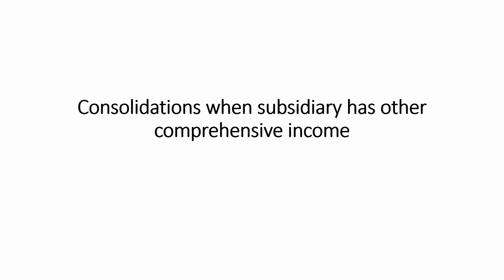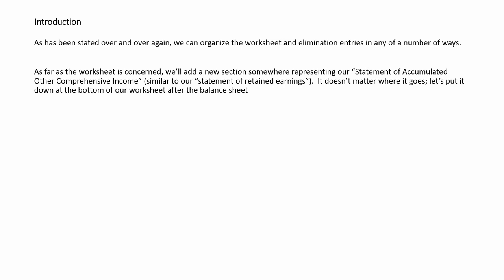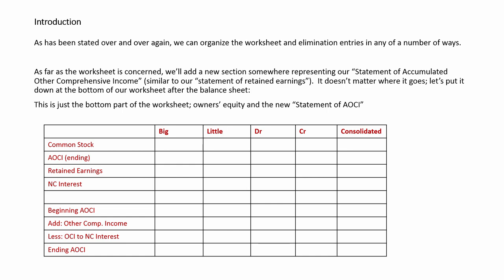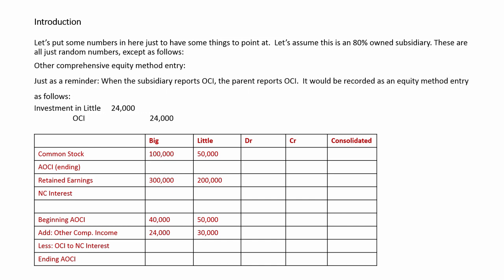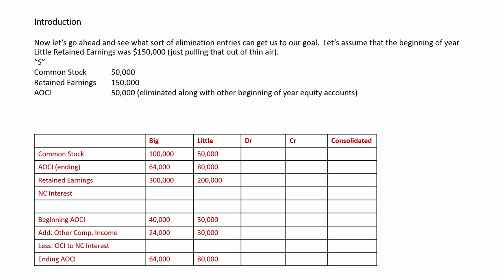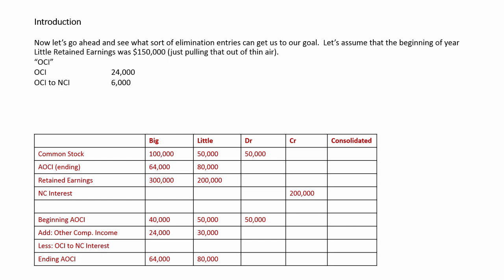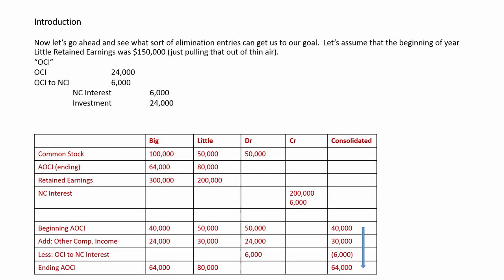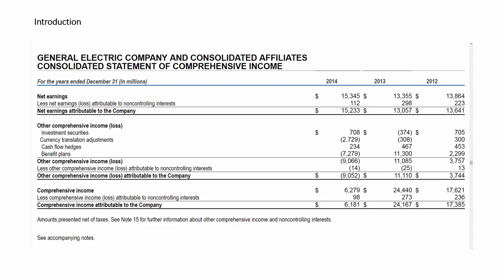Consolidations with other comprehensive income